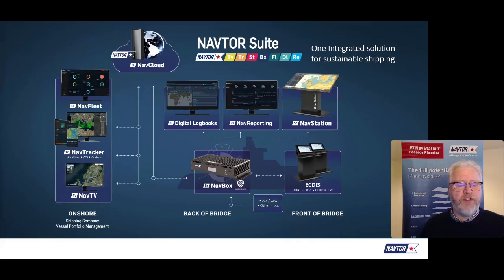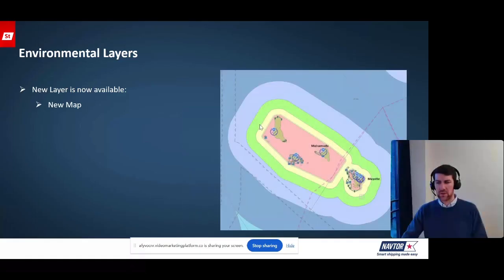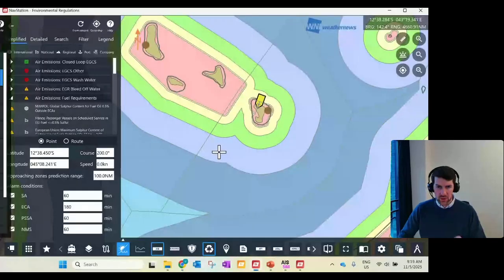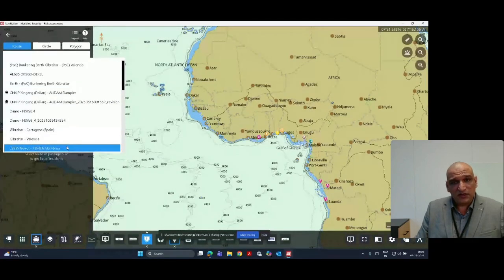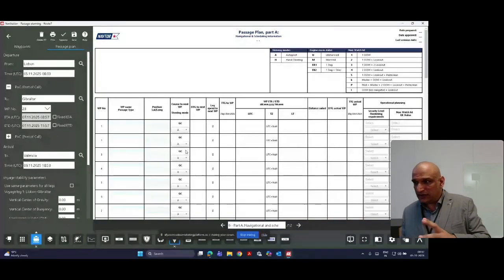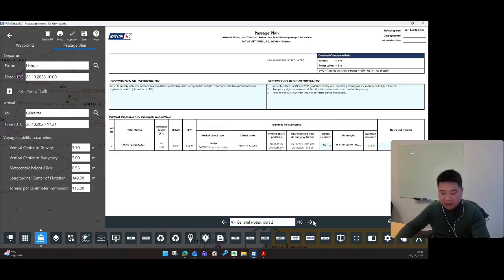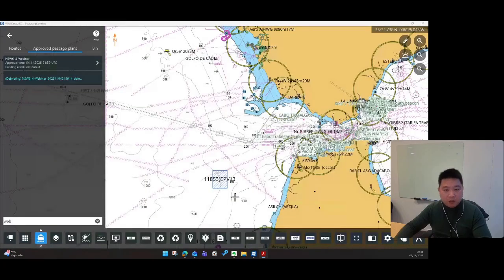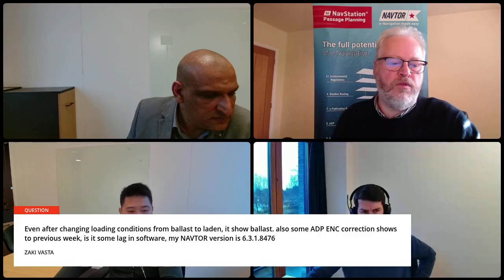NAVTOR Webinar - NavStation 6.4 new features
Join our webinar on November 5 to learn about the latest features on NavStation 6.4, which added a new maritime security module, multi-port passage planning, and updated port database.

In this webinar, we invite you to discover the latest news for NavStation. Product Manager Vladimir Kolyada will discuss the latest updates, including the Maritime Security Information layer, updates to Port Database, and more. Then, Rama Bahl, Product Manager for Passage Planning  e-Navigation, will show us the updates to our Passage Planning module, multi-port voyages and new template updates. After the walkthrough, the speakers will be joined by NavStation Product Expert Viet Dung Vu to answer any questions from the audience in our dedicated QA session.

The webinar host will be Richard Northover, Managing Director of NAVTOR UK.

When: Wednesday, November 5, at 9:00 AM CET.
A webinar recording will be available anytime after the live webinar ends.

Topics for this webinar:
• NavStation 6.4 - What’s new
• New maritime security module in NavStation - by Vladimir Kolyada
• Multi-Port Passage Planning - by Rama Bahl
• Q and A session

AGENDA
1 Welcome
by Webinar Host Richard Northover, Managing Director, NAVTOR UK
2 Message from our e-Navigation Director - by Timo Essers
3 Overview of NavStation 6.4 news and updates
by Vladimir Kolyada, Product Manager for NavStation
4 Demo of new maritime security module and more
by Vladimir Kolyada
5 Passage Planning - Multi-port voyage and template updates
by Rama Bahl, Product Manager for Passage Planning  e-navigation.
6 QA session
With our team of product experts

About the Q and A:
Vladimir Kolyada, Product Manager for NavStation, Rama Bahl, Product Manager for Passage Planning  e-navigation, and Viet Dung Vu, Product Expert for Passage Planning  e-Navigation, will participate in the QA session after the presentations, answering all your questions.

Unable to make the scheduled time? No worries!
You can watch all our webinars on demand anytime. To sign up, use the form at the top right-hand side of this page.

PLEASE NOTE
If you received this invite on board a vessel, please ensure you have your company's communications capabilities and permission to stream this live webinar.
We recommend Google Chrome for the best user experience.